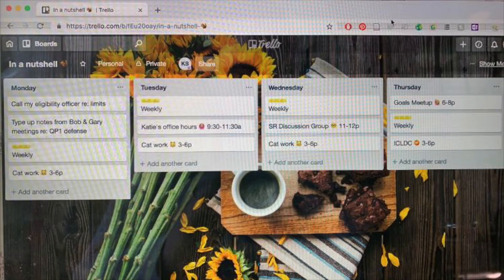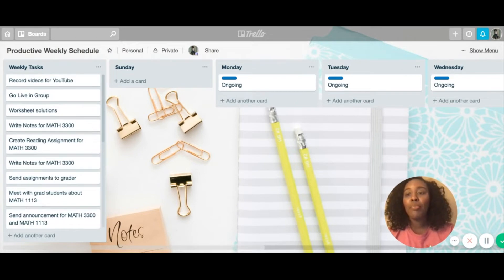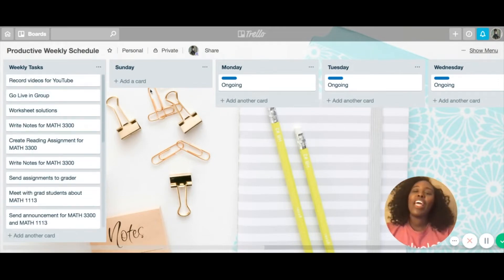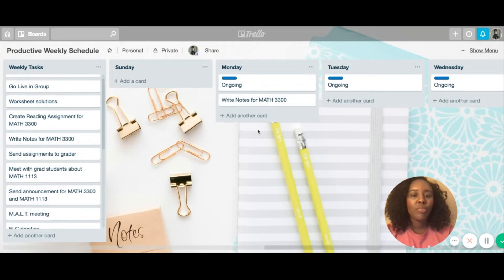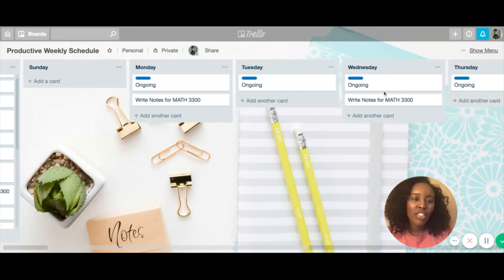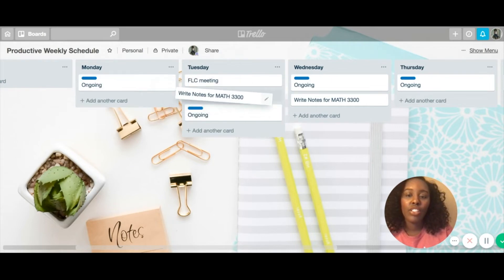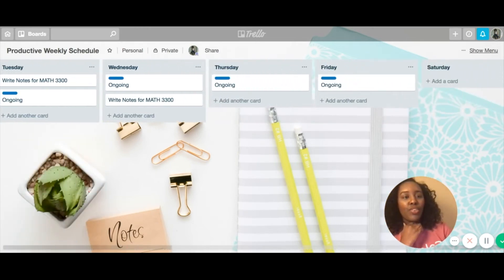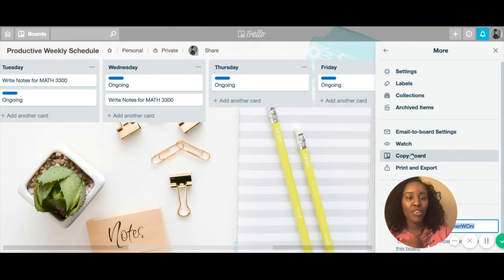Trello for Grad Students | Organize your Weekly Schedule | Grad School Tips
Today I'm sharing my ultimate grad school tip!  Trello!  Trello is an amazing tool for grad school.  I use it all the time to organize my weekly schedule and to systemize my workflow.

Want to steal my boards and learn how to use Trello in grad school?  Sign up for my Grad School Toolkit.  It's free!